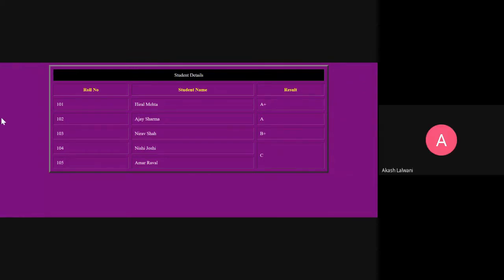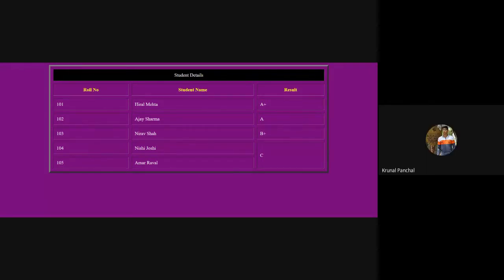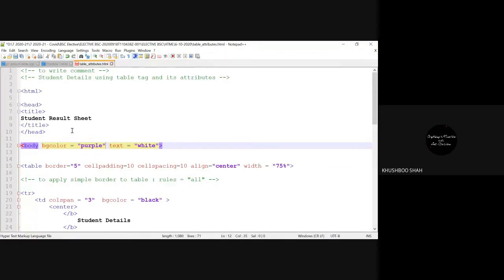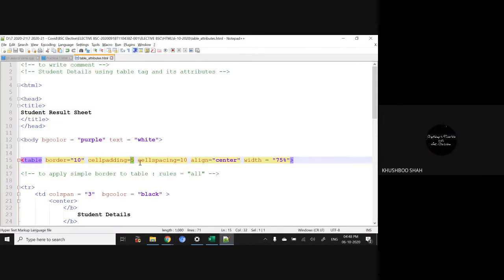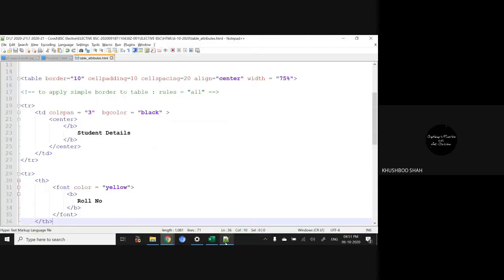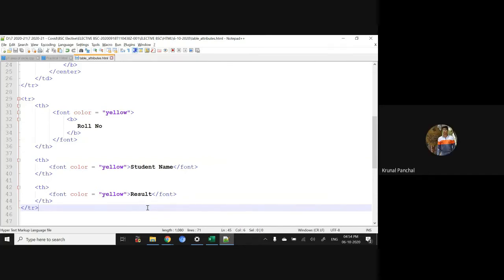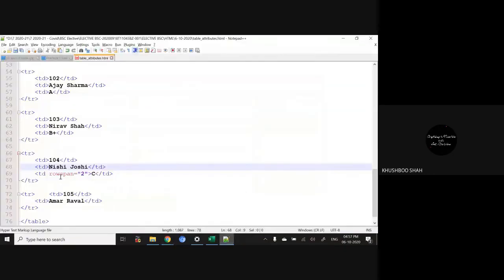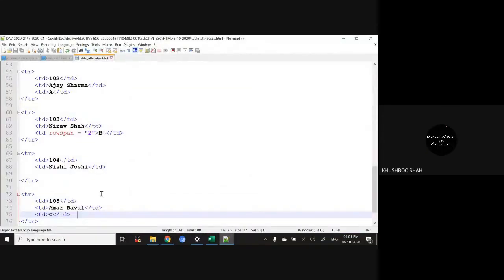Practical 6 - Create a Students' Result Sheet